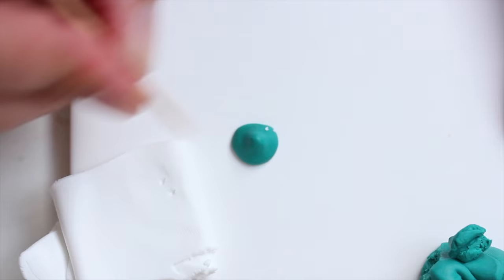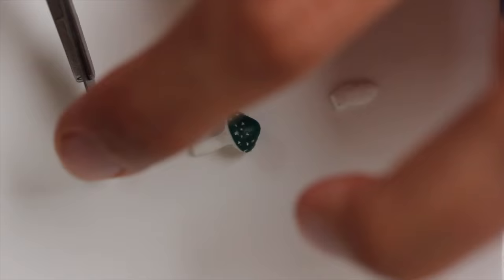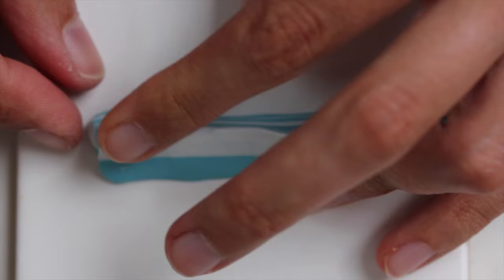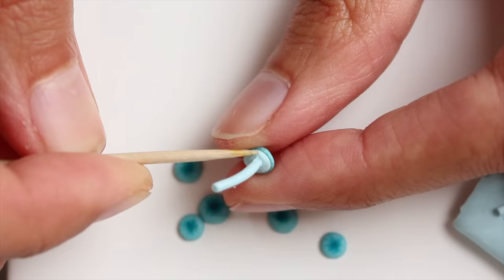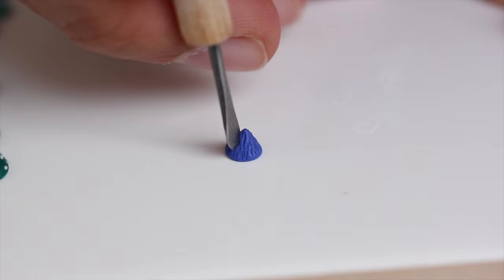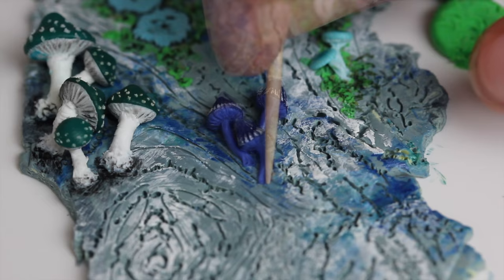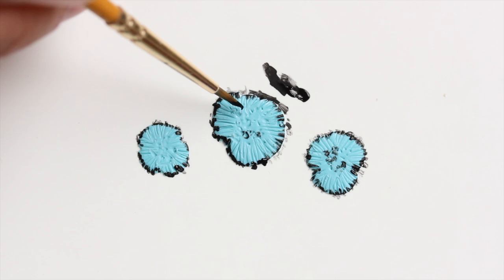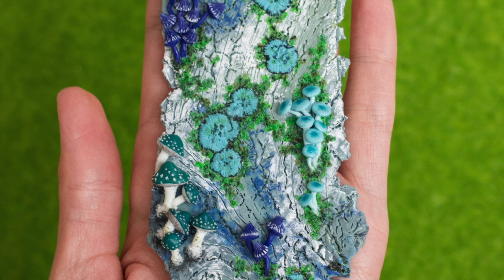Miniature Mushrooms from Fimo Polymer Clay // Forest Sculpture Tutorial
Here I'm showing how to make different mushrooms and lichen.

◉ART SUPPLIES◉
Polymer clay brands I use are Fimo and Cernit.
A c r y l i c P a i n t s

D r y P a s t e l s